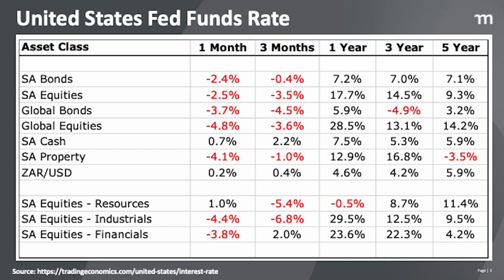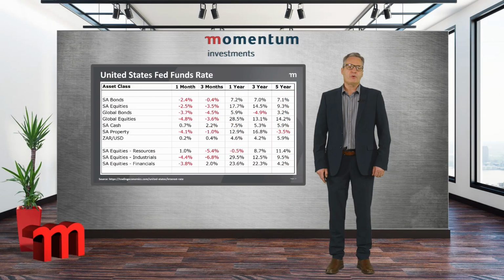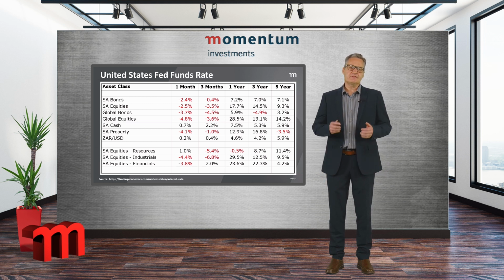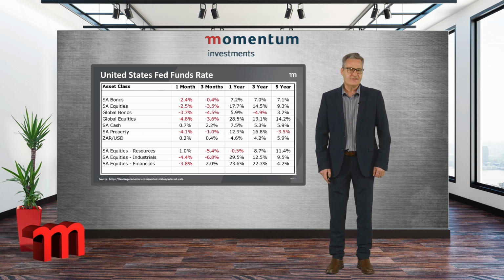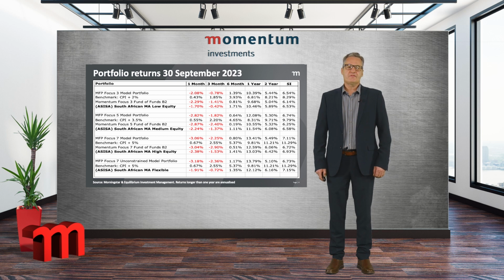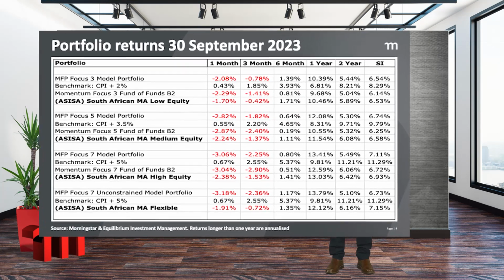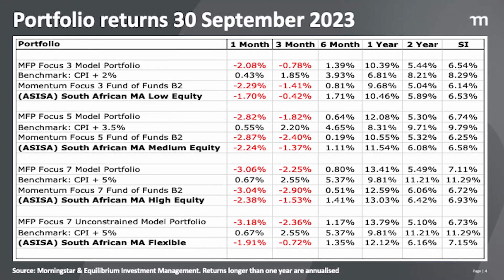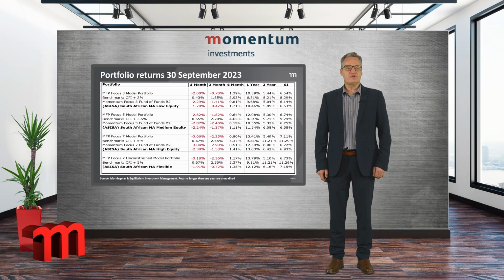MFP market and performance update | multi-asset solutions | Q3 2023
Rupert Giessing, business development manager,  provides an update on multi-asset solutions for the third quarter of 2023.